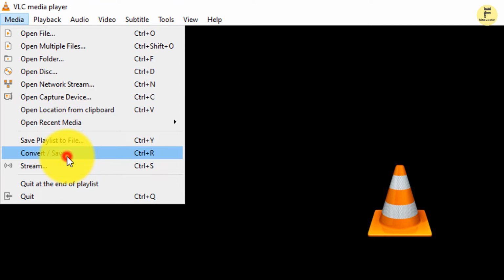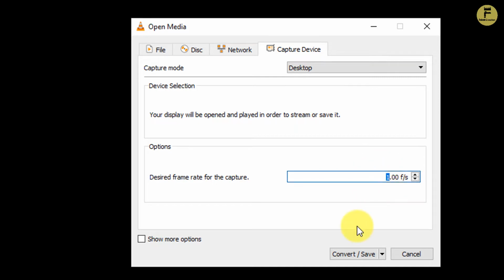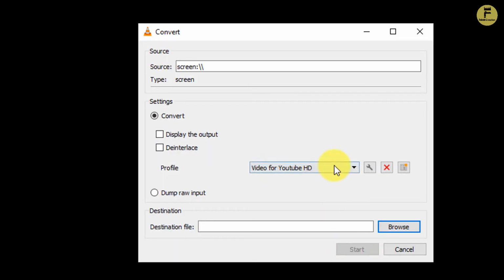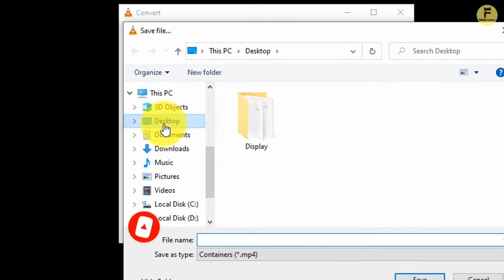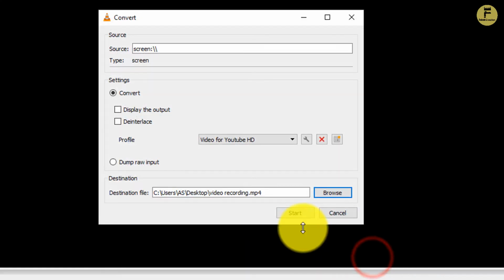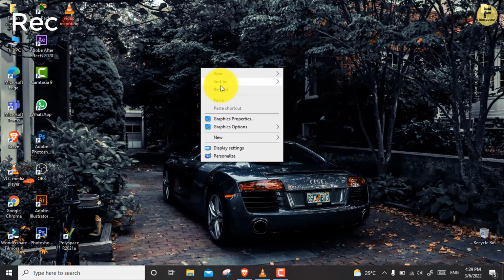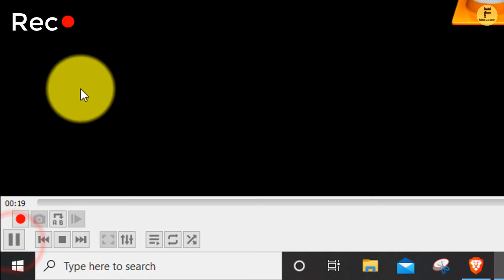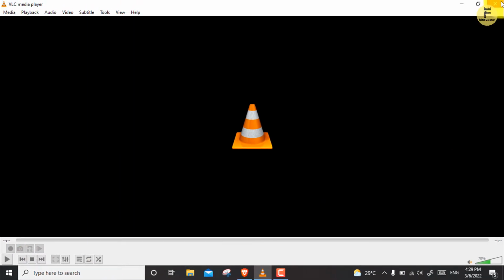How To Record Screen Using VLC Player - Screen Recording With VLC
Now, Record your computer screen with VLC Player. Record screen using VLC Media Player which is easy to setup and save your compute power and provide high quality video recording. I setup the video recording in VLC player with 60 Frame Per Second. You can record your lectures, tutorial or many things using the simple software which is VLC media player.

VLC Media Player is a free and open source cross-platform multimedia player and framework that plays most multimedia files, and various streaming protocols.

How to record screen with VLC media player. Record your computer desktop screen.